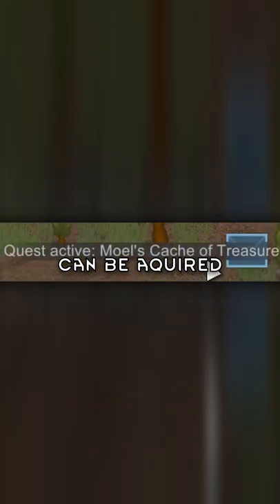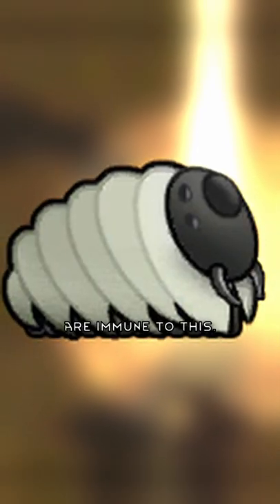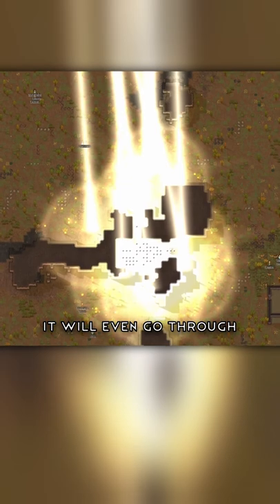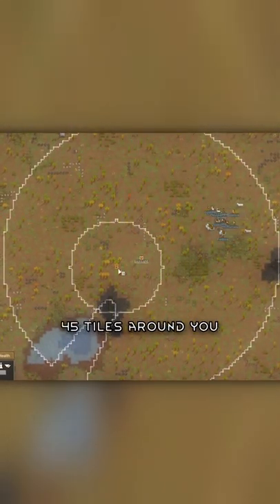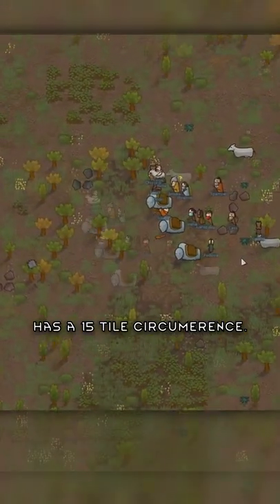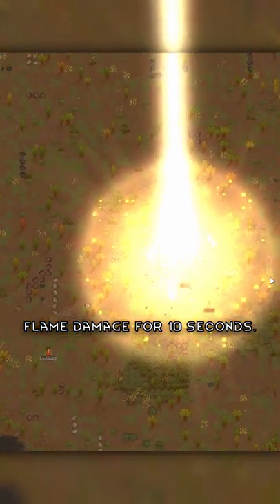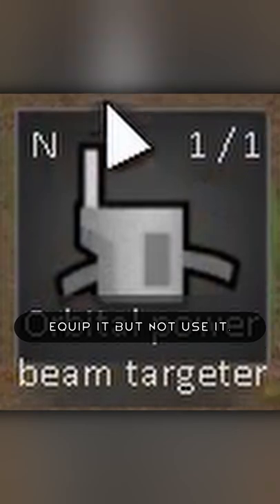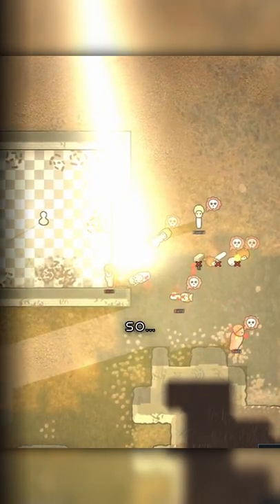Rimworld Power Beam FACTS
Rimworld Power Beam FACTS. Did you know you shouldn't let prisoners get to them or you will die?